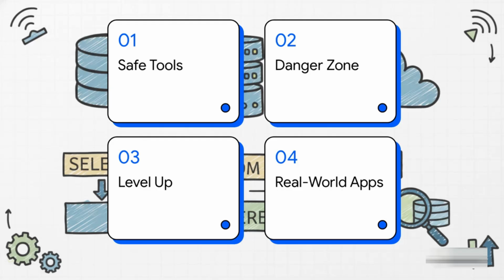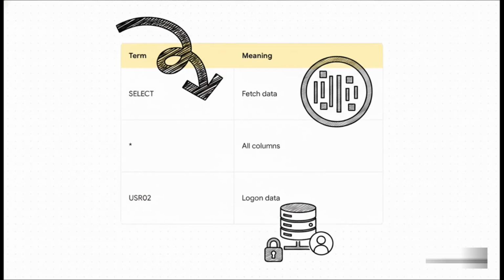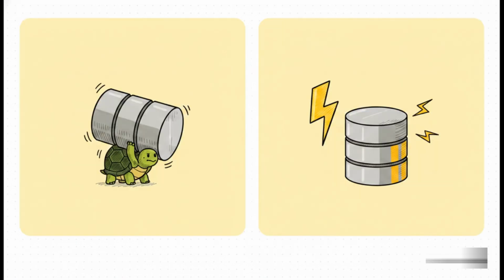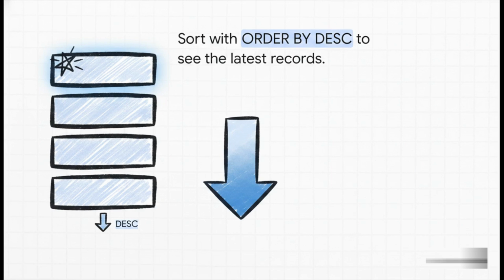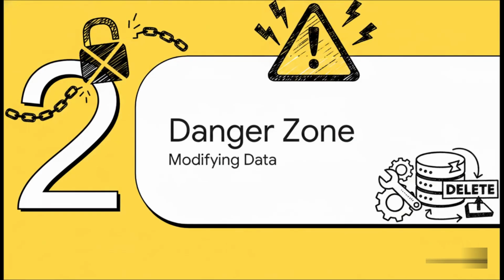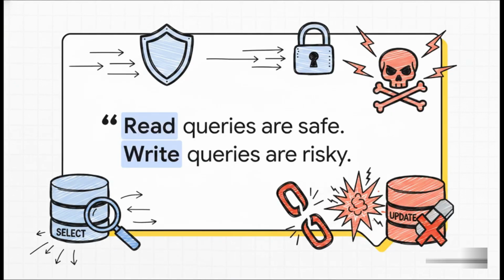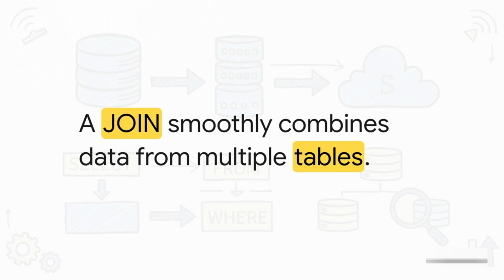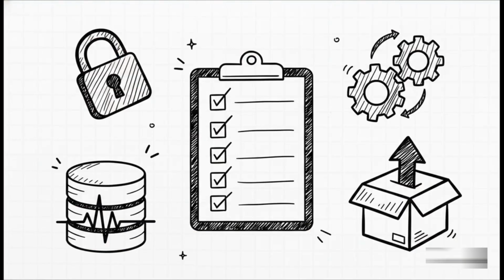🚀 Basic SQL Queries Every SAP BASIS Consultant Should Know | SQL for Beginners | SAP HANA Tutorial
📌 In this video, you'll learn the most important SQL queries that every SAP BASIS consultant and fresher should know.

If you're starting your SAP BASIS journey, understanding basic SQL can help you with:
✅ User administration troubleshooting
✅ SAP HANA database monitoring
✅ System validations
✅ Migration checks
✅ Performance analysis
✅ SAP table data verification

In this beginner-friendly tutorial, we cover:

⏱️ Chapters:
00:00 Introduction
00:45 SELECT Statement
01:40 WHERE Clause
02:40 COUNT Function
03:20 ORDER BY
04:10 DISTINCT
04:50 UPDATE Statement
05:40 DELETE Statement
06:10 JOIN Statement
07:15 Real-Life SAP BASIS Use Cases
08:00 Summary

SQL Queries Covered:
✔ SELECT
✔ WHERE
✔ COUNT
✔ ORDER BY
✔ DISTINCT
✔ UPDATE
✔ DELETE
✔ JOIN

Whether you're preparing for SAP BASIS interviews, working with SAP HANA, or looking to improve your database knowledge, this video will help you build a strong foundation.